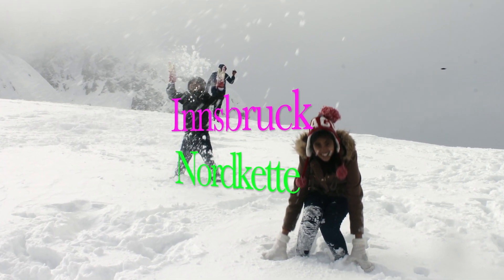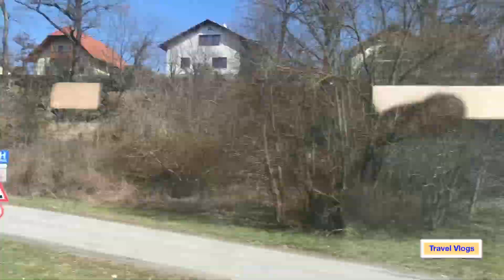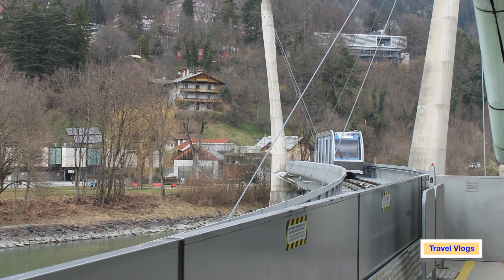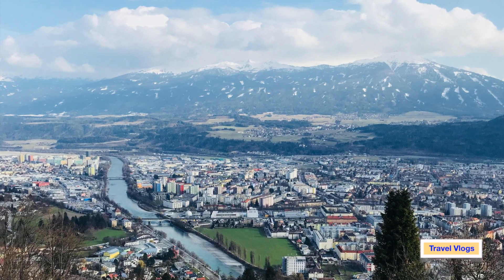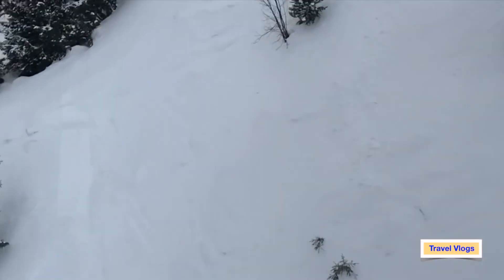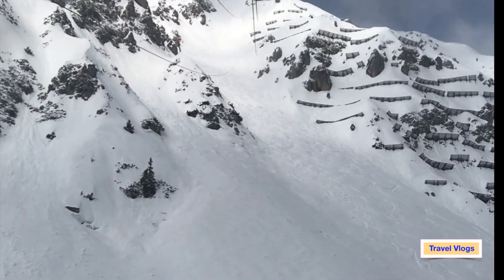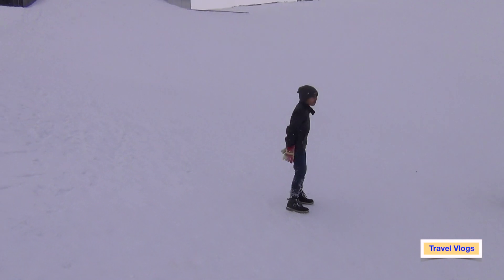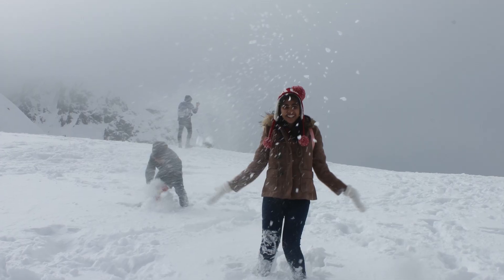Innsbruck||Austria in March|| Swarovski|| Nordkette|| Hungerburg || Alpenzoo|| Travel Vlogs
Travel-Vlogs

Innsbruck is beautiful mountain city of Austria covered by Alps. Famous river Inn originated in Swiss alps flows through the city. City is blessed with surrounding nature and never enough touring the place. Swarovski crystal museum, Alpenzoo, Nordkette ski which is top of Innsbruck are very few to list. Friendly people well connected and convenient to travel.

Get your visa approved. Seamless, simple and reliable. Visa specialists are available 24/7 to resolve ANY doubt on the spot. Try and experience world-class service.